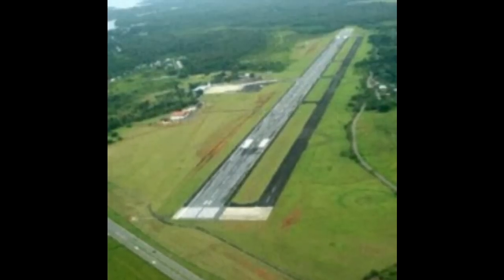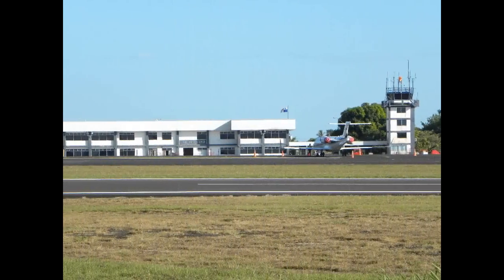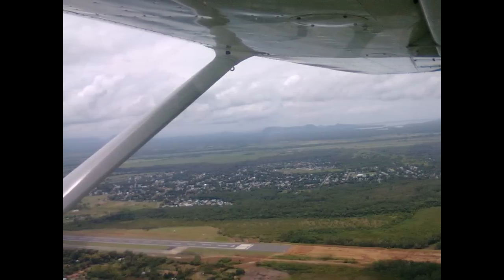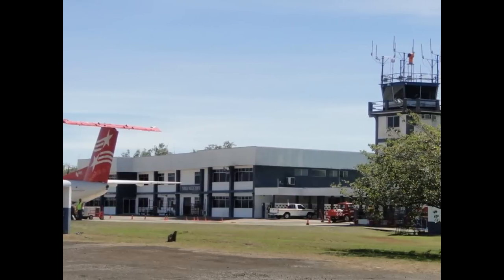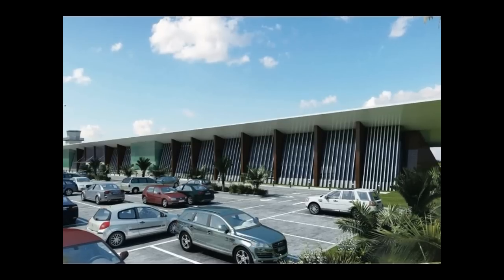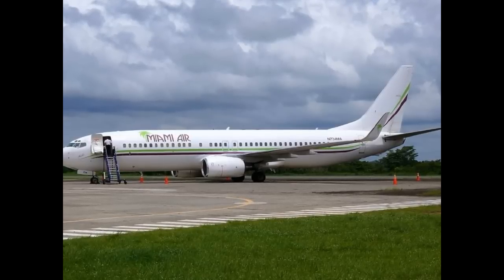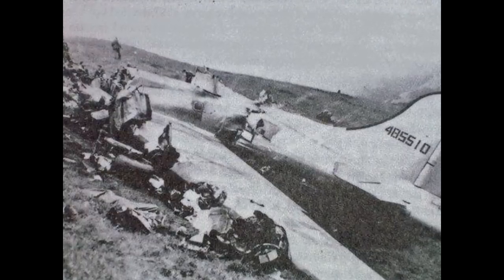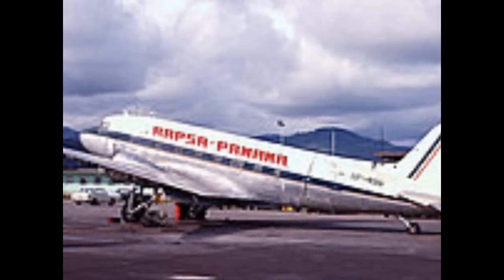Video project of Enrique Malek Aiport English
A little video project for the subject of Ofimática about the Enrique Malek Airport.

Note: If there is any Failure about the pronunciation, I really apologize for it!
I'm a native Spanish speaker!